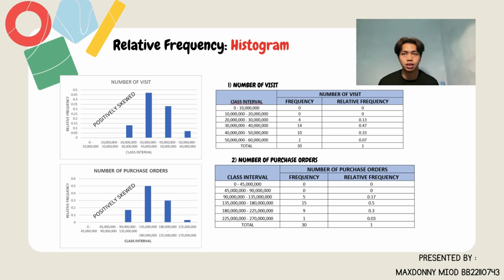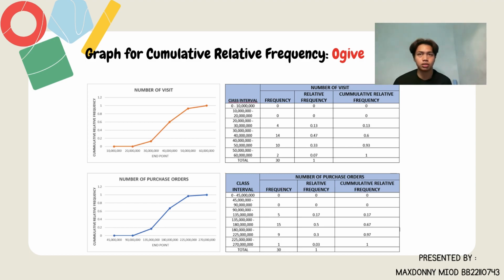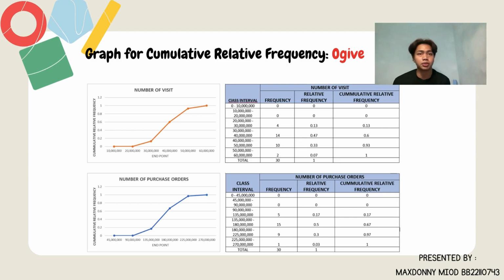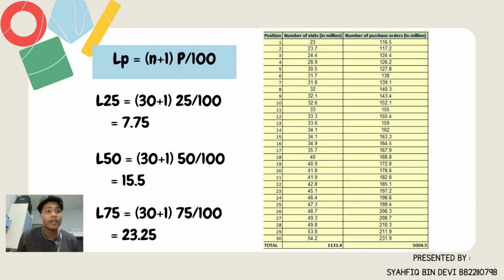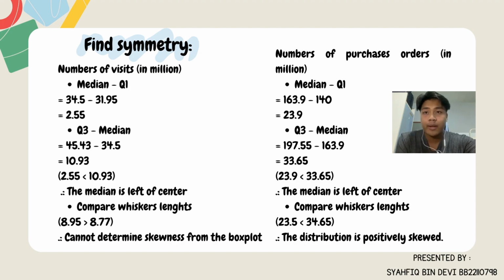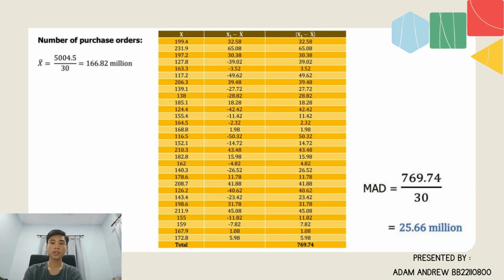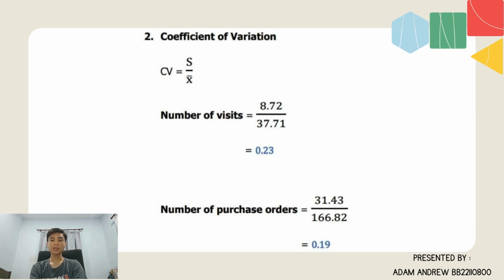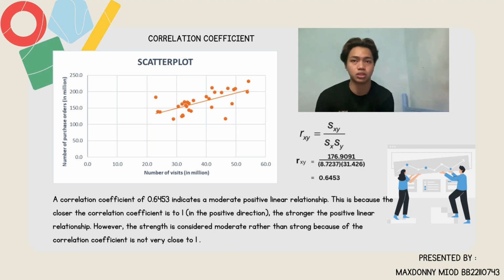BT23303 DATA ANALYTICS AND BUSINESS INTELLIGENCE (SECTION 3, GROUP 6)